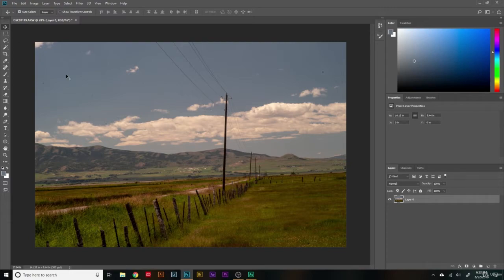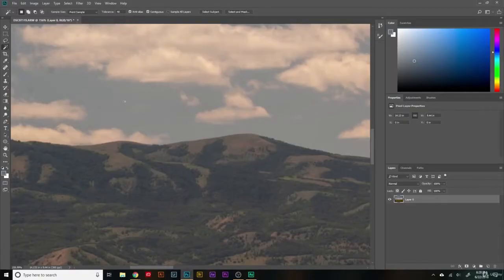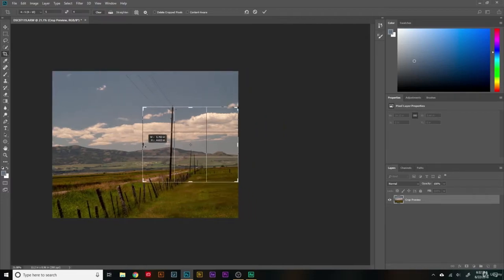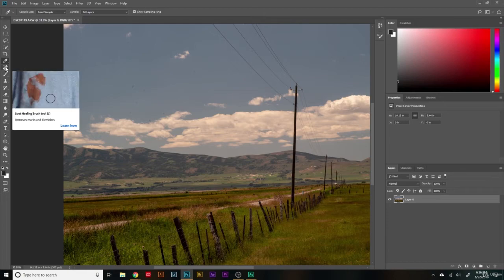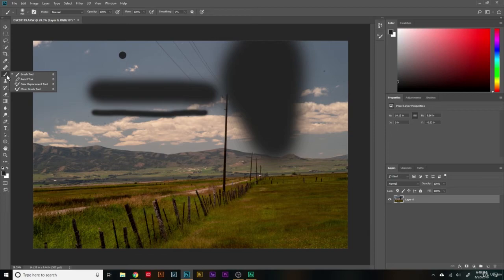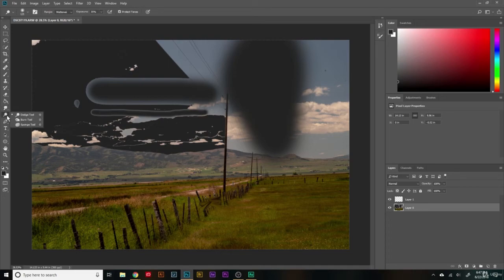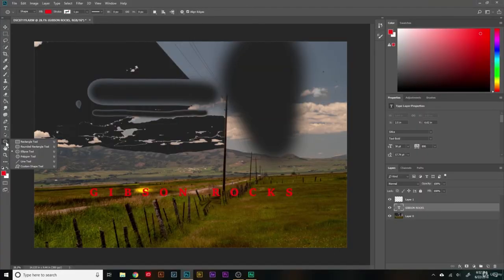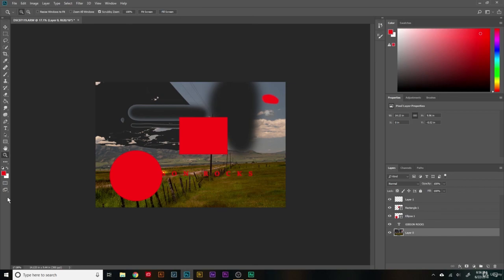3. Tour of Photoshop | 5. Tour of Photoshop The Toolbar | Technical Warna